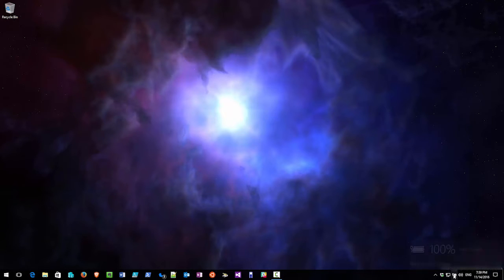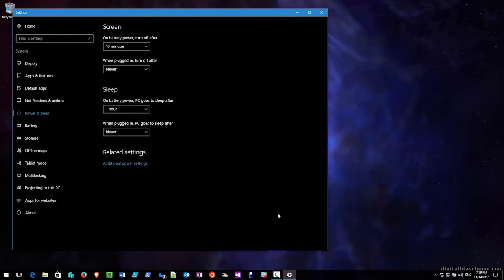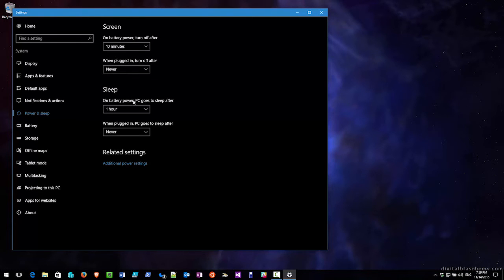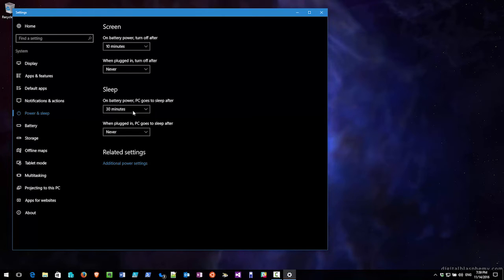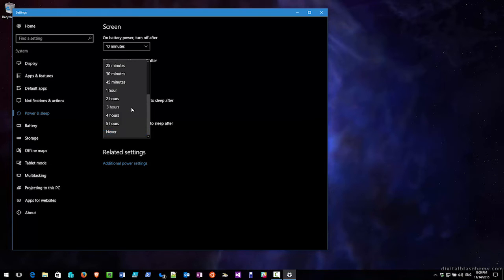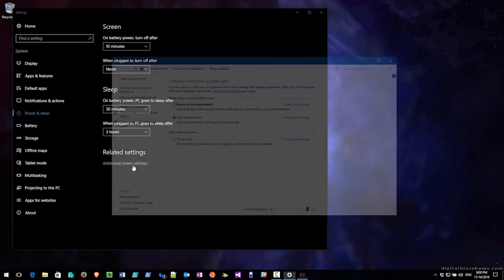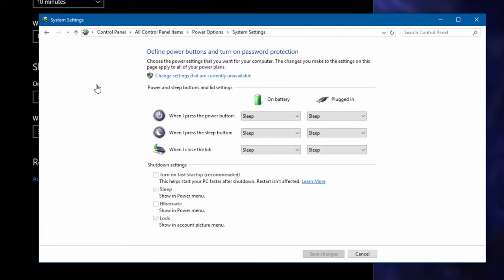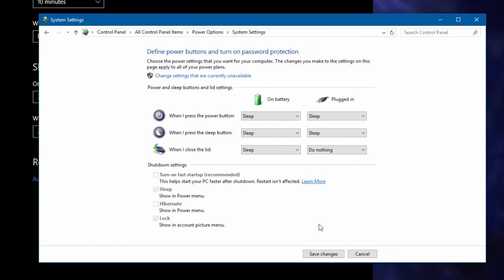Tech Tip: How to change your power settings in Windows 10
In this TechTip we have Orin Thomas show you how to change your power settings in Windows 10